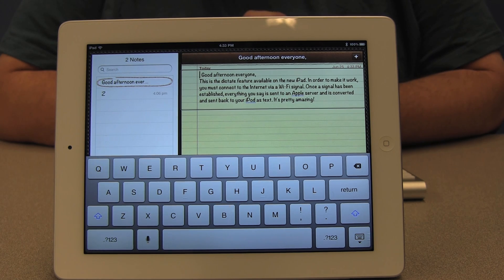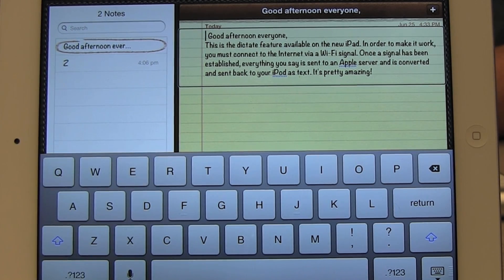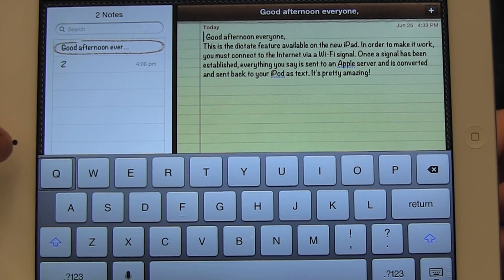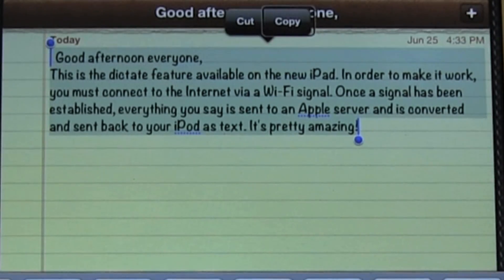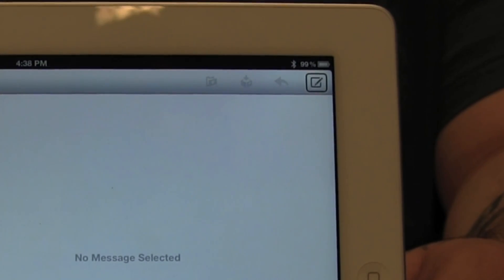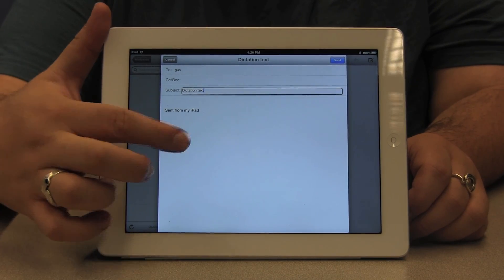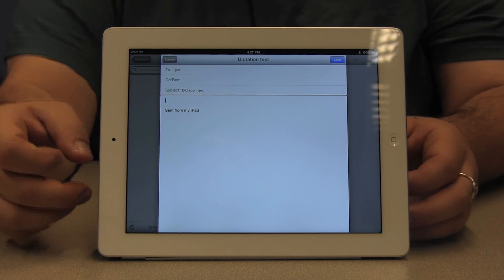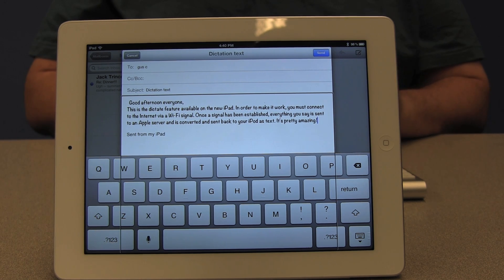Editing Text on the iPad with VoiceOver